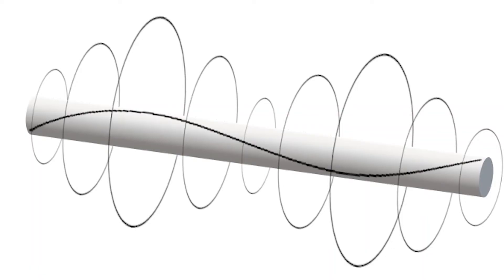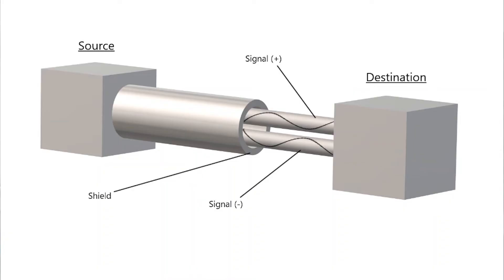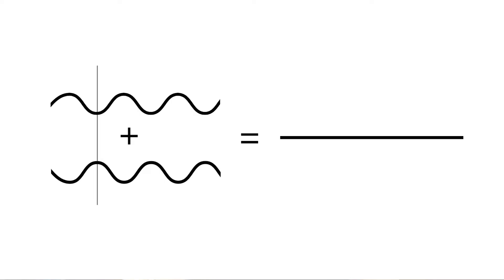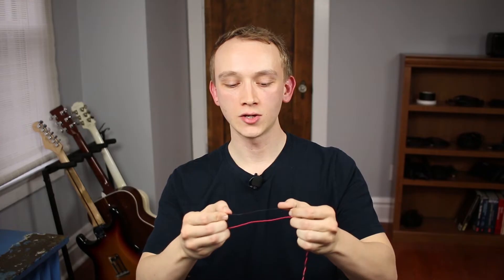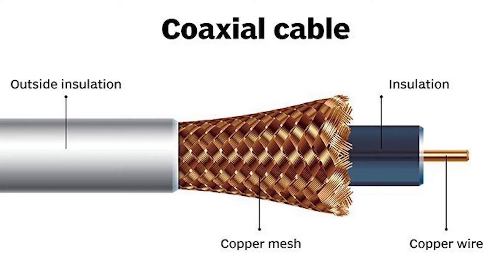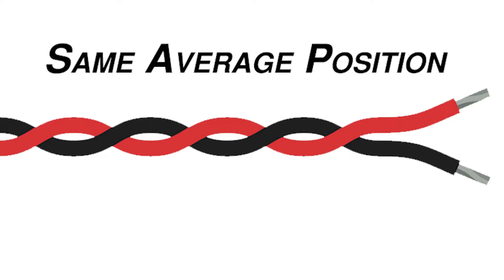Why Are Wires Twisted? Twisted Pair Explained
The "Twisted Pair" is a technology used in almost every electronic device. It is especially important for audio, video, and network cables. Have you ever wondered why wires are twisted together? In this video, you'll learn the science behind twisted pair wiring. I'll explain how twisted pairs work and show you an experiment that will help you to see and hear the difference it makes.

The tool I use in this video is a cable tracer. It is very useful for troubleshooting. These tools allow you to hear the signal on a wire by holding the wand in proximity to the wire. Here is a link to the one I recommend using:

0:00 - Intro
0:18 - What Is a Twisted Pair?
0:51 - How Twisted Pairs Reject Noise
2:51 - Demonstration: Twisted Pair vs Untwisted Pair
4:14 - Subscribe to Audio University!